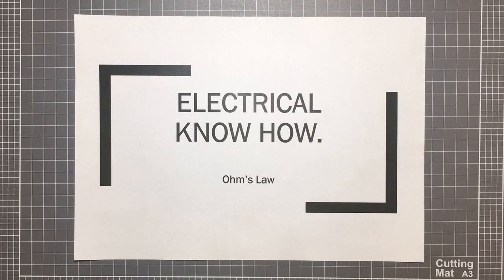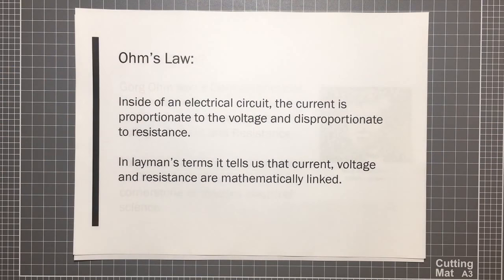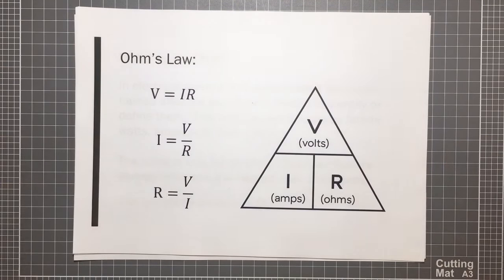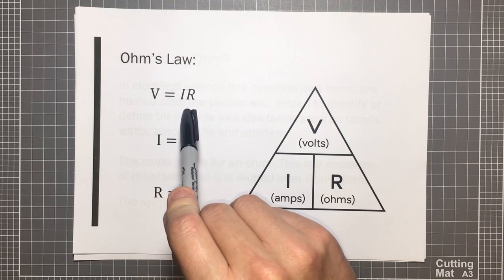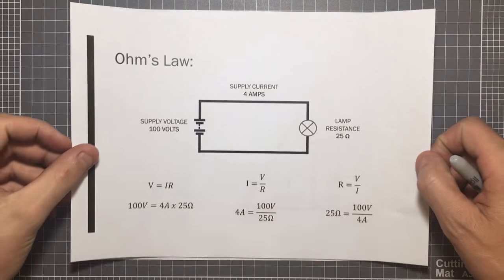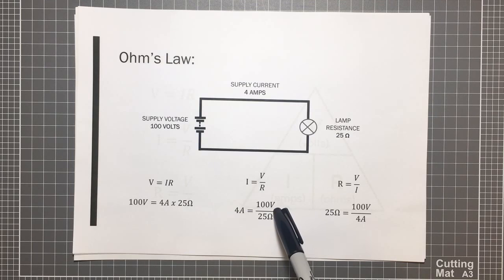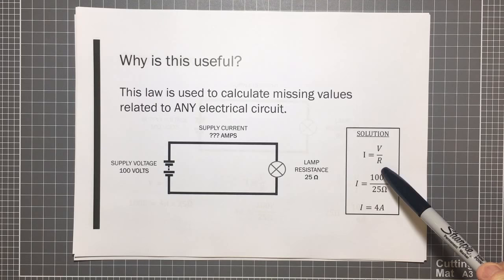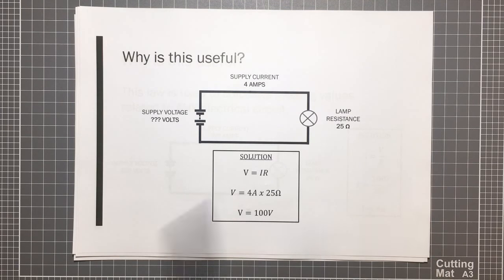Ohm's Law Explained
In this video we take a look at Ohm's Law and how it applies to electrical circuits.  We will also walk through some examples of the law in use.